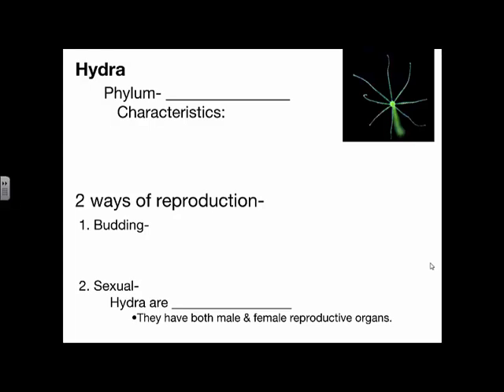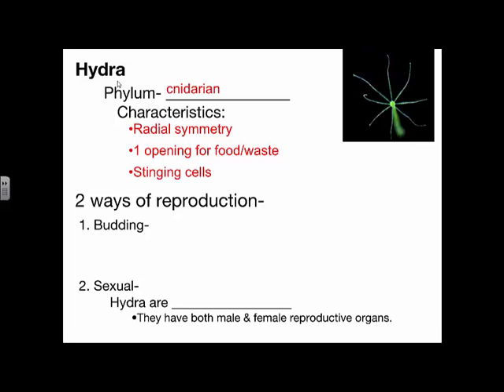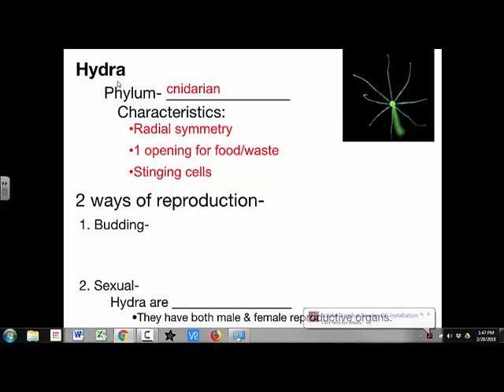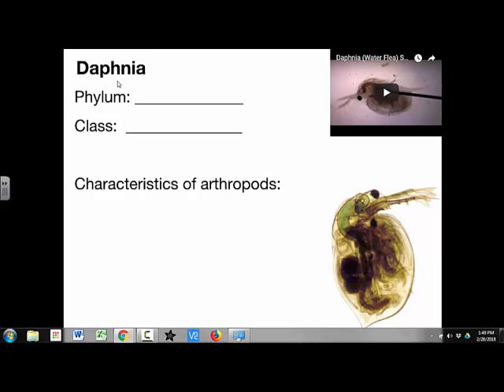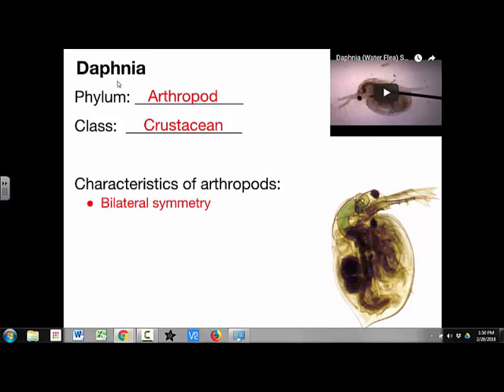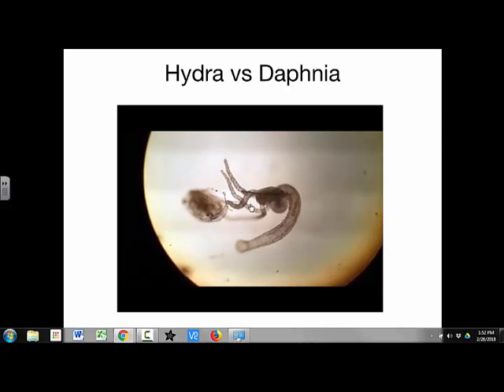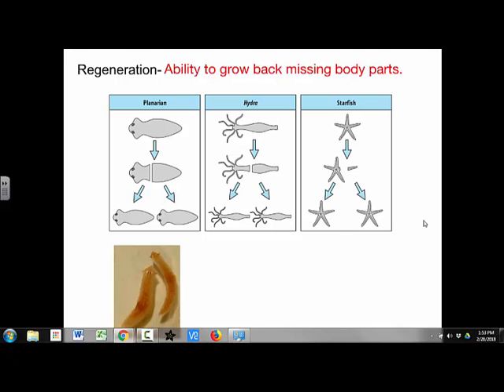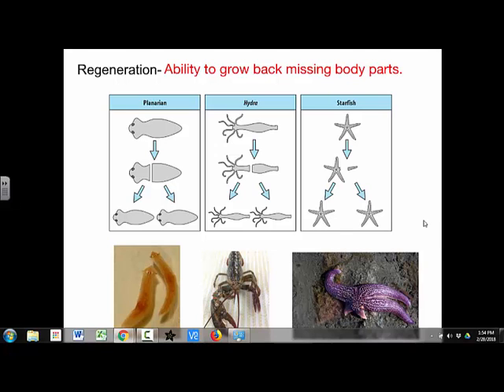SCI7/8 - Invertebrates to observe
In this video we introduce the invertebrates that we are going to observe in lab.